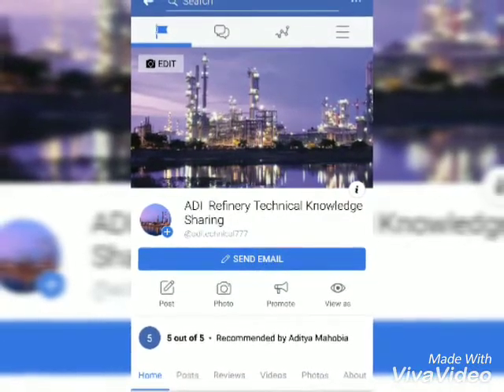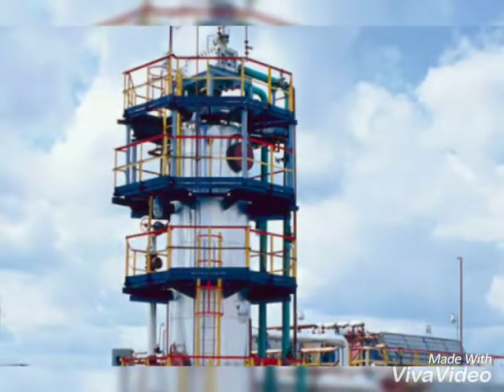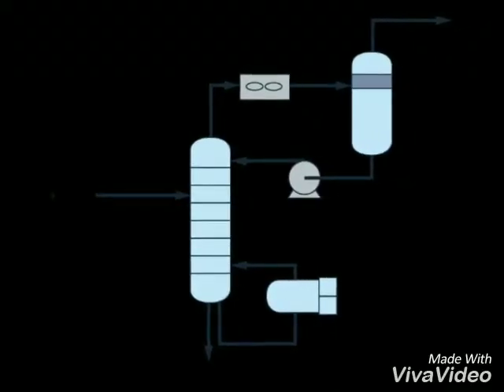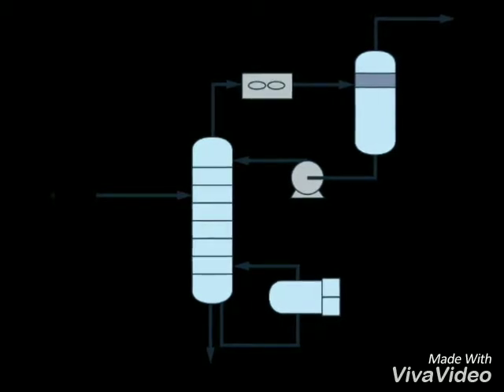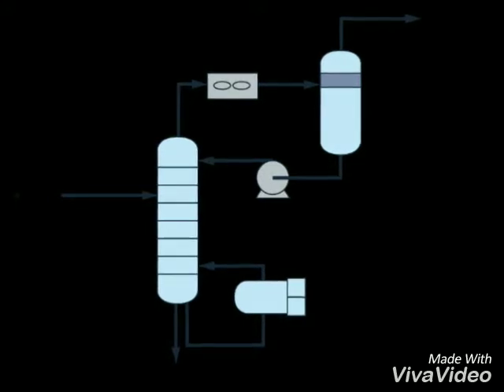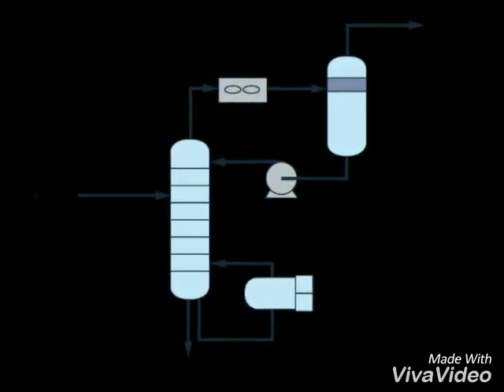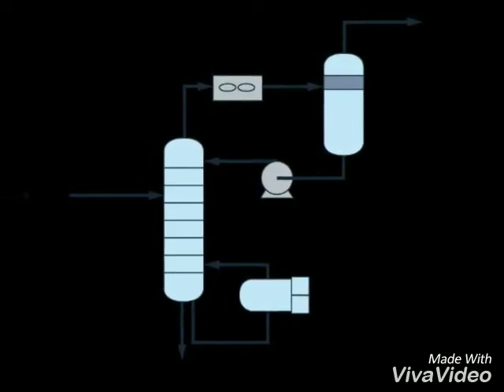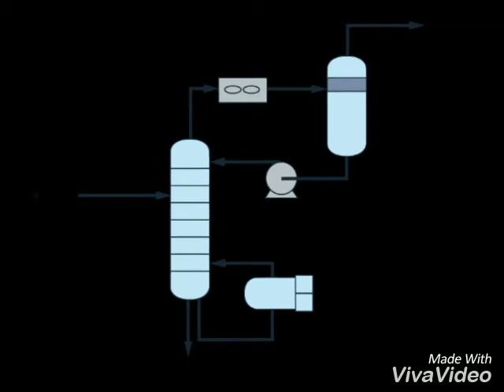Amine Regeneration Unit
ARU unit in Refinery